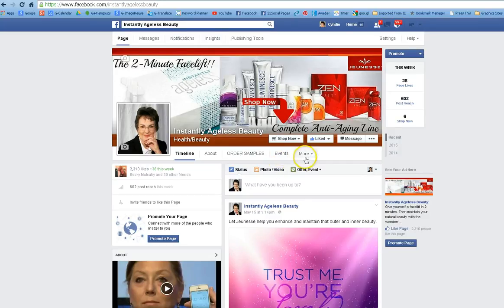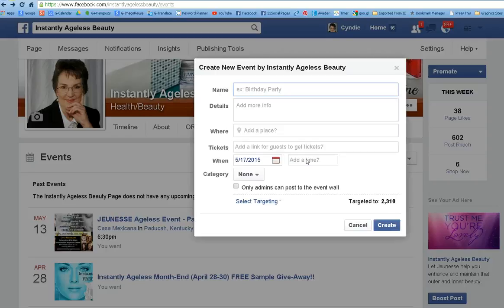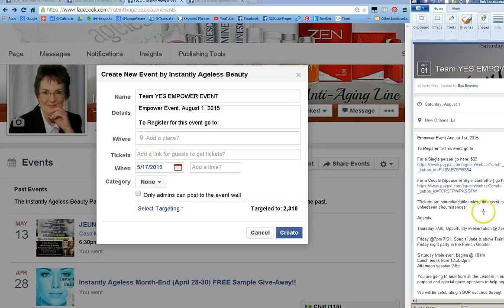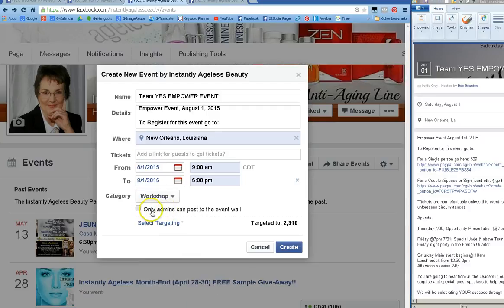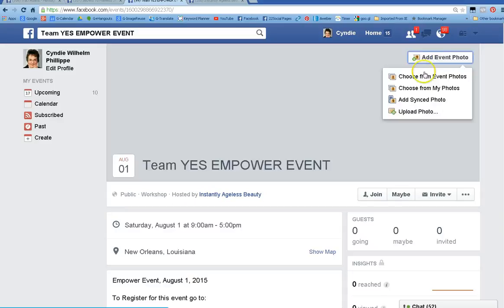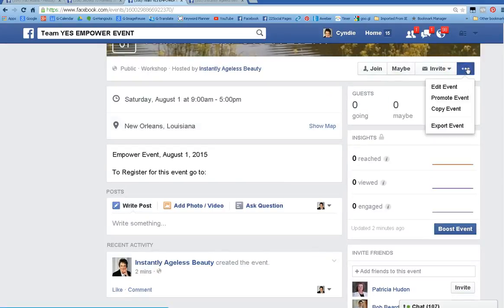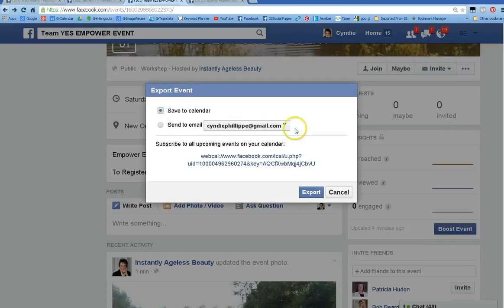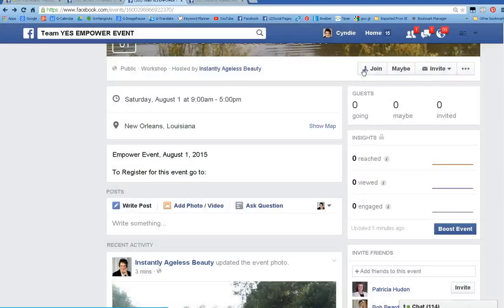How To Set Up a Facebook Event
Facebook Events are very useful for getting the word out about upcoming events.  Watch this video and learn how to set up a Facebook event.